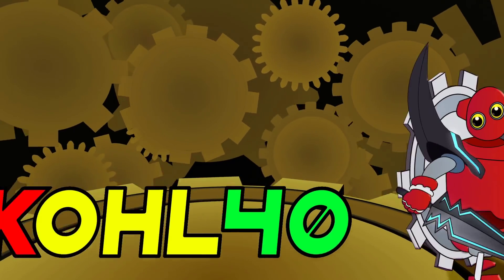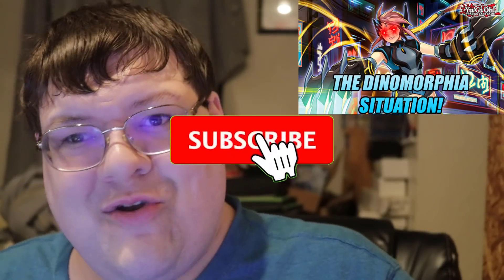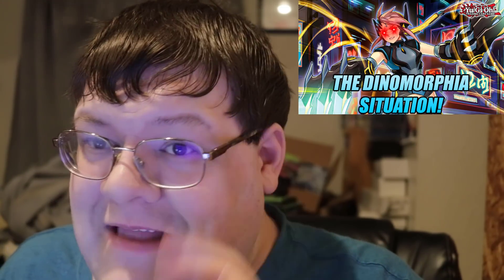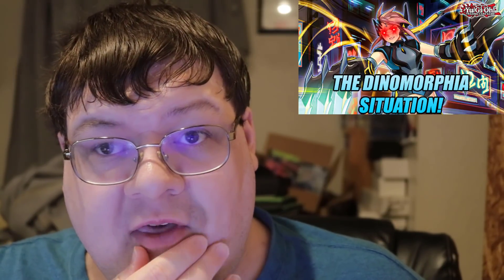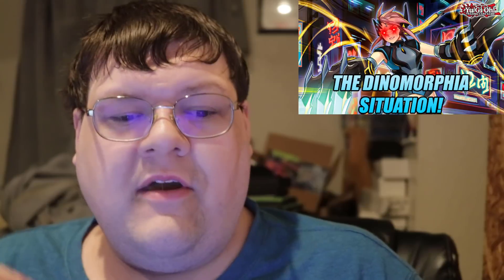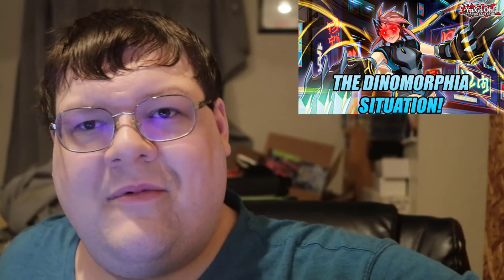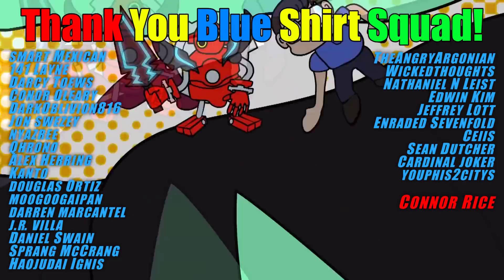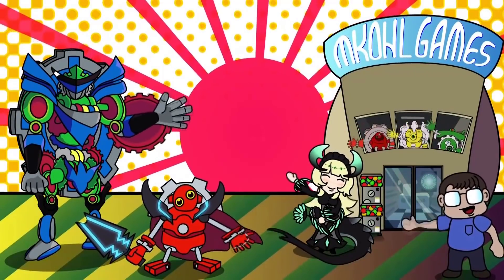The Dinomorphia Situation In Yu-Gi-Oh!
Whats going on with the dinos...